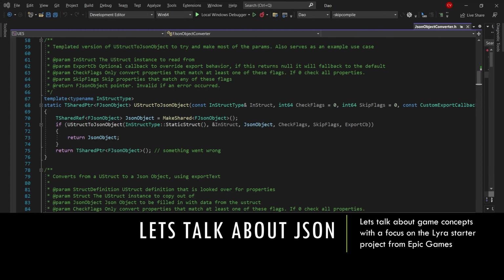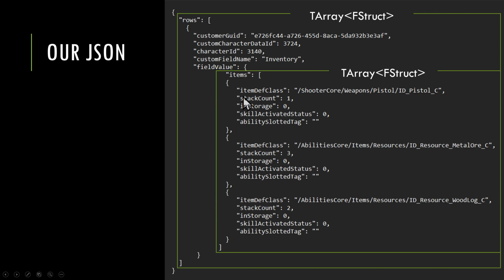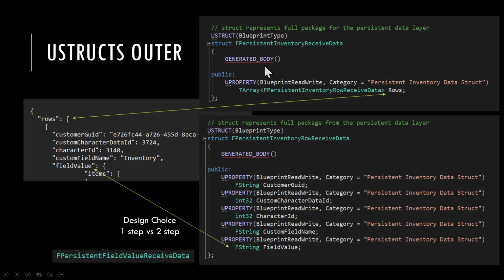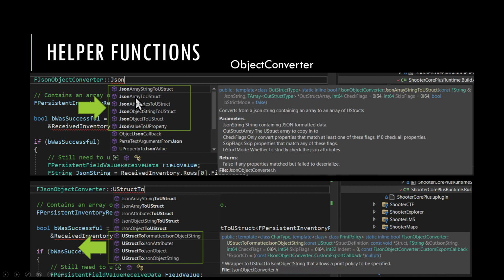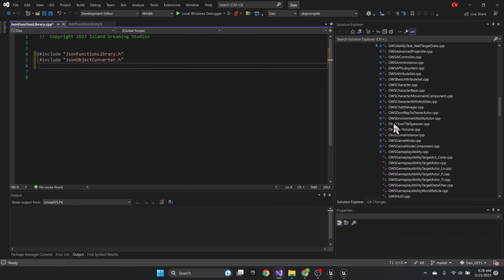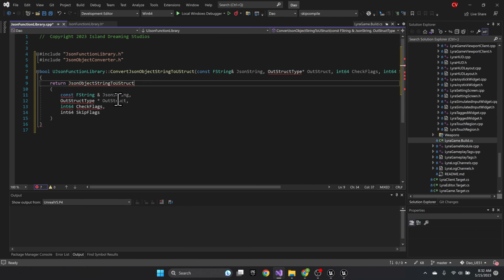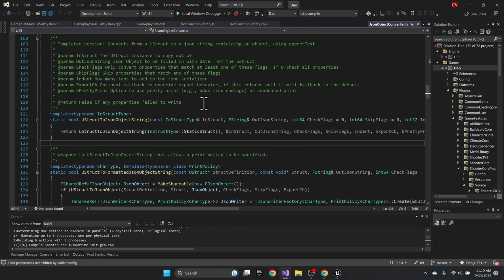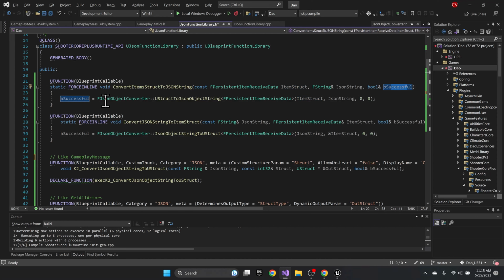Lets Talk About JSON / Database API calls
This new series of videos will explore the different game concepts and how they are implemented in Epic's Lyra Starter Project.   In this video we discuss the use of Web APIs and JSON to send and receive data from a database server so that we can record progress of our character that persists between games.